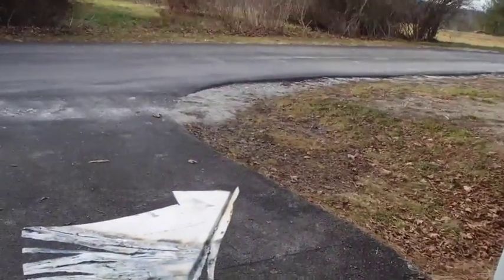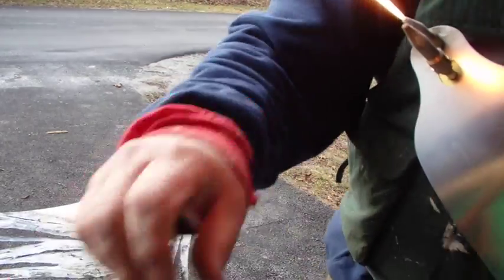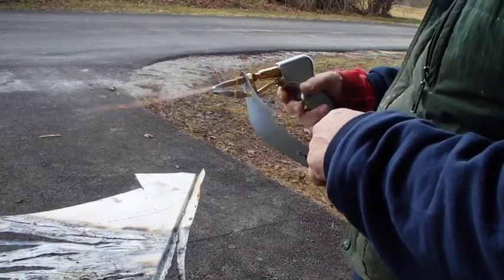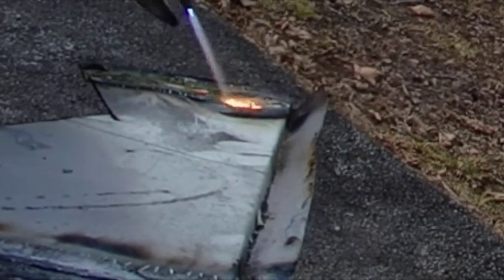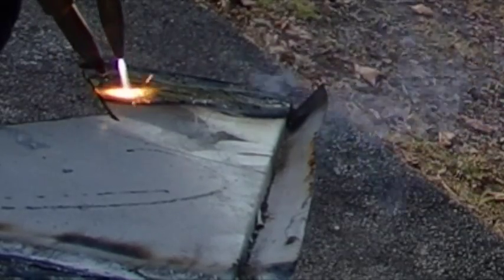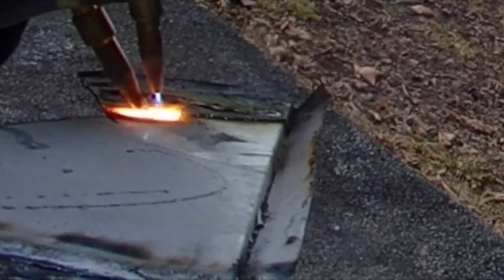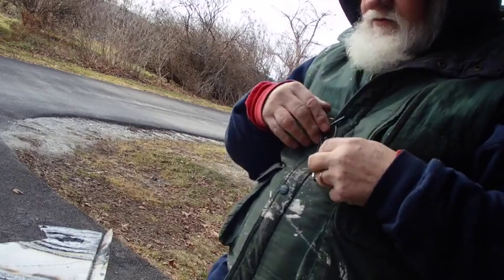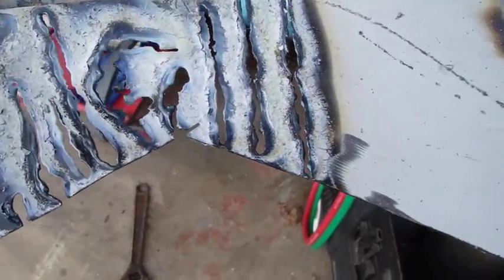Henrob 2000 cutting metal first time